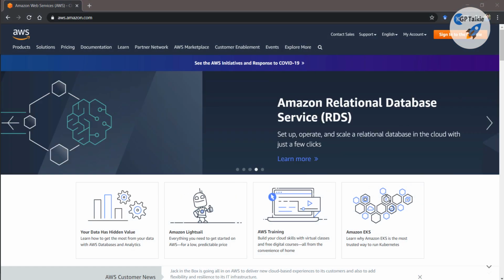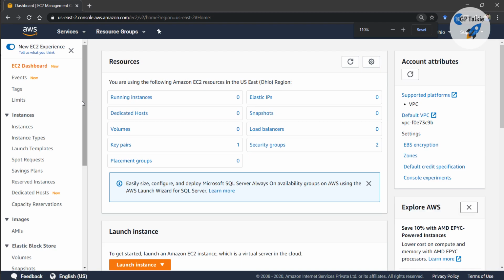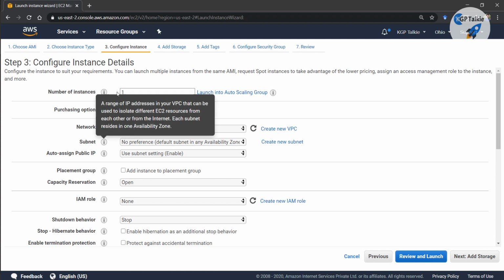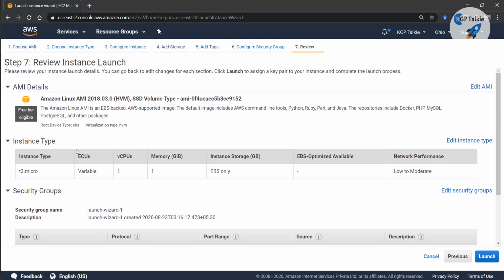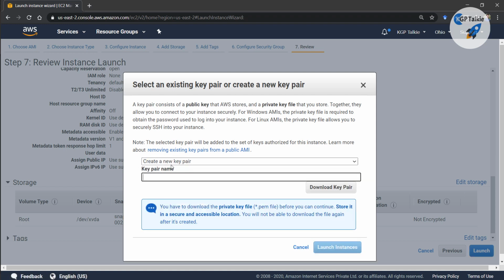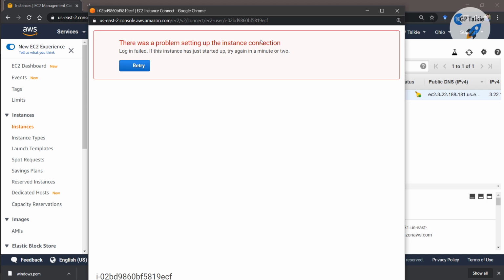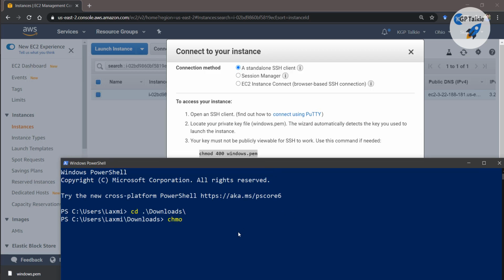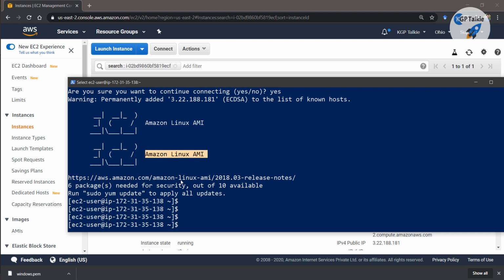How to Launch Ubuntu Linux Machine on AWS EC2 | Getting Started with AWS EC2 Services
In this video, I will show you how to get started with the EC2 Amazon Linux machine. EC2 is a service offered by AWS which provides an option to host your own machine at the cloud. In free tier services, it has micro machines with 1 GB RAM. An EC2 machine is an integrated tool for a data scientist as it is needed to manage custom APIs and Database management. EC2 Linux machine offers better security than the EC2 Windows machine. You will need an ssh key or .pem file to ssh in the Linux machine. You have also open port 22 for incoming connections.

 02:00 Launch EC2 Machine
04:00 Add Storage or SSH
06:16 Download .pem file (I named it windows)
08:20 Connect to EC2 Ubuntu Machine with SSH